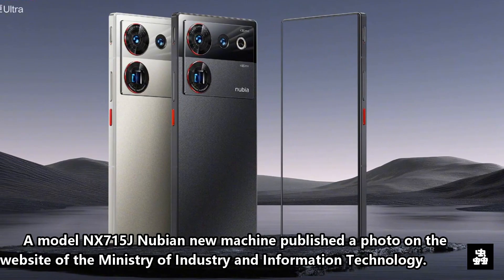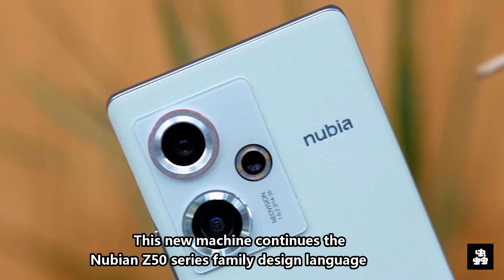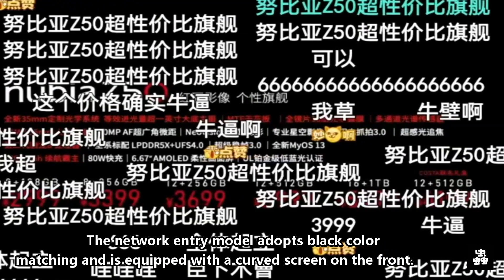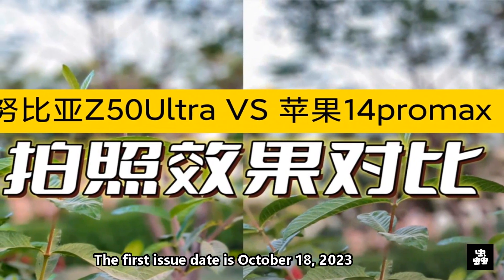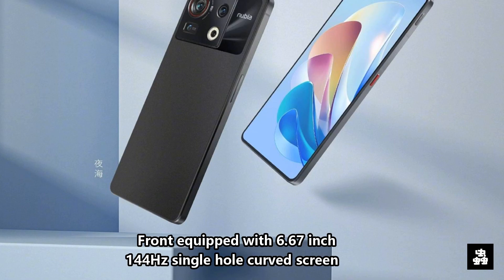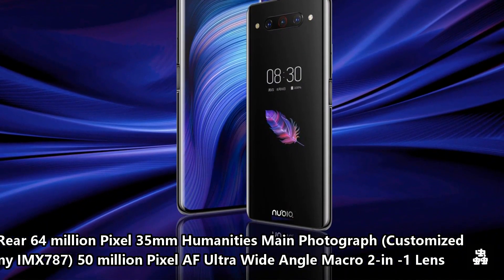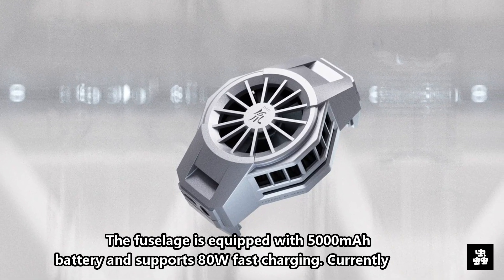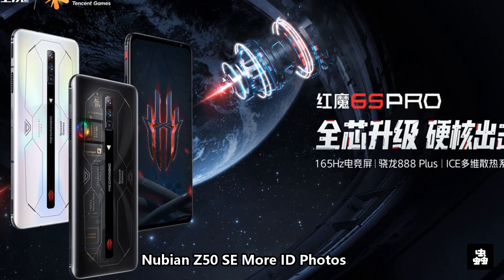Nubia Z50 SE Mobile Phone Photo Announced, Rectangular Camera Module Curved Screen